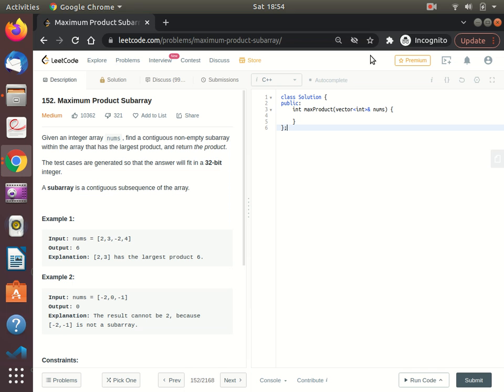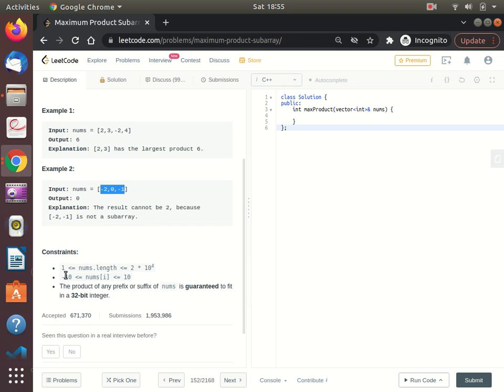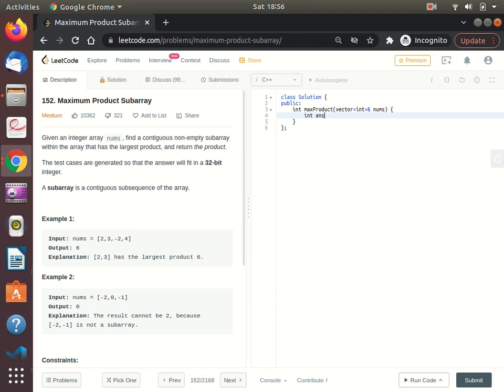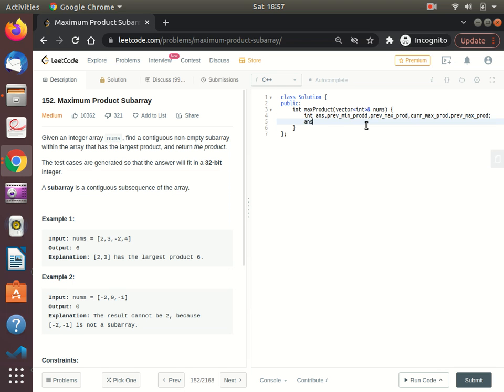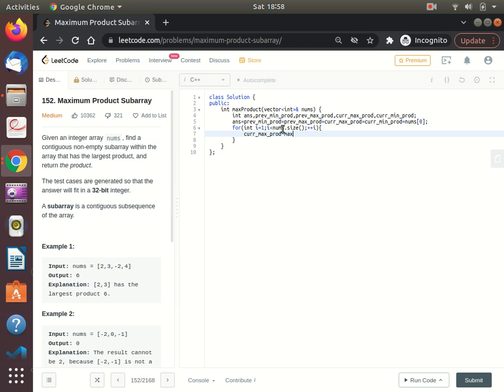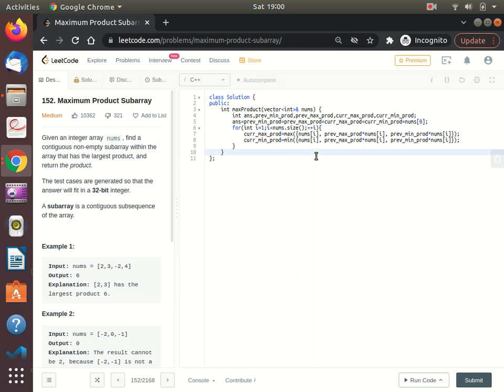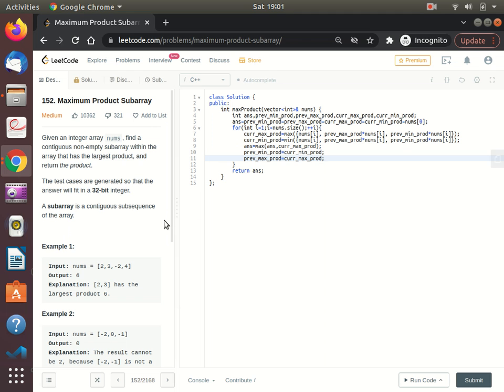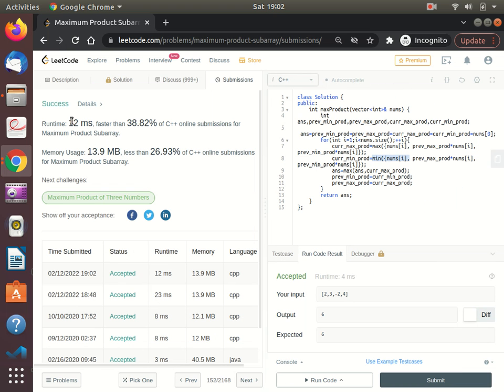152. Maximum Product Subarray | LeetCode | Amazon, Google, ByteDance ,Microsoft, Tesla|,Visa | FAANG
152. Maximum Product Subarray
Medium

10362

321

Given an integer array nums, find a contiguous non-empty subarray within the array that has the largest product, and return the product.

The test cases are generated so that the answer will fit in a 32-bit integer.

Example 1:

Output: 6
Explanation: [2,3] has the largest product 6.
Example 2:

Input: nums = [-2,0,-1]
Output: 0
Explanation: The result cannot be 2, because [-2,-1] is not a subarray.

Constraints:

1 lessthanor= nums.length lessthanor= 2 * 104
-10 lessthanor= nums[i] lessthanor= 10
Accepted
671.4K
Submissions
2M